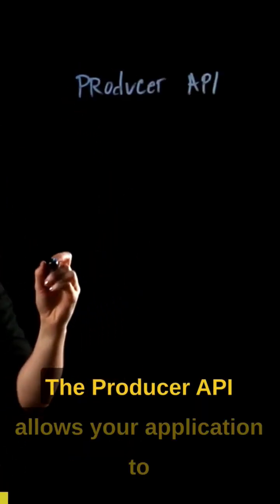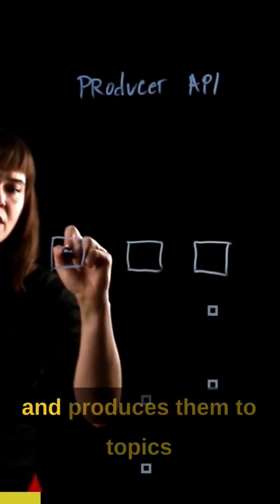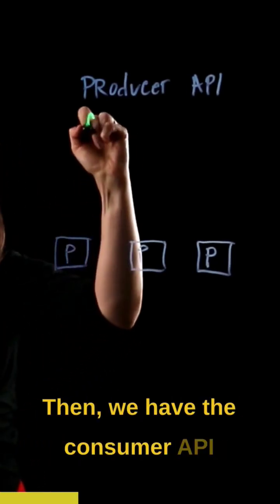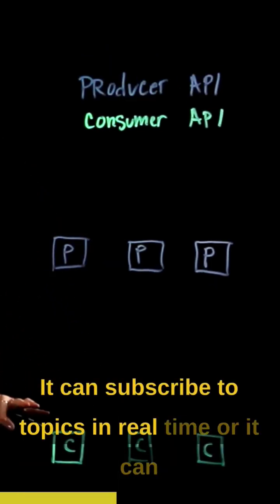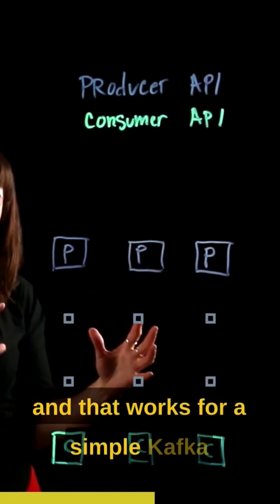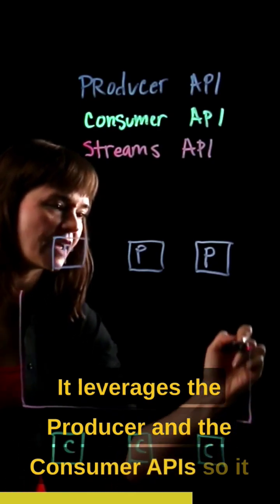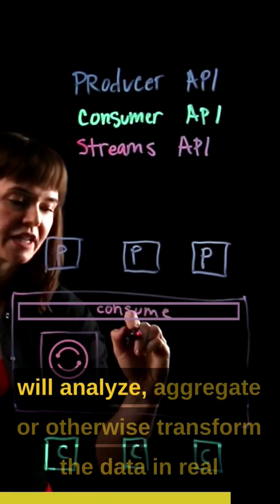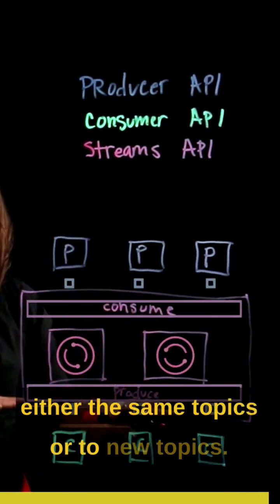Kafka in 1 Minute: A Quick Overview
In this video, we'll cover the basics of Kafka, the popular distributed streaming platform. We'll explore the core APIs of Kafka, including the producer, consumer, stream and connector APIs, and explain what each of these types does. Whether you're new to Kafka or just looking for a quick refresher, this video will give you a solid understanding of the platform's core functionality.